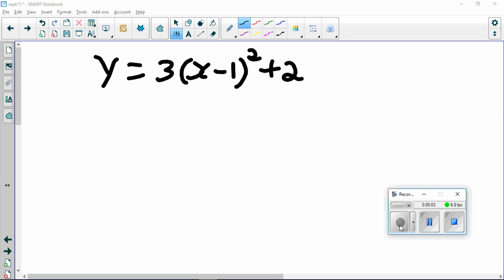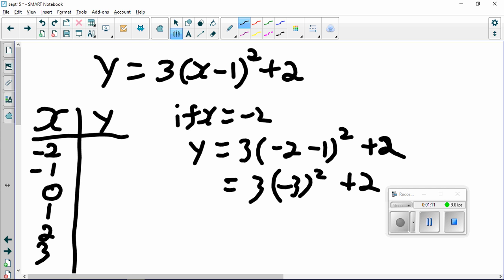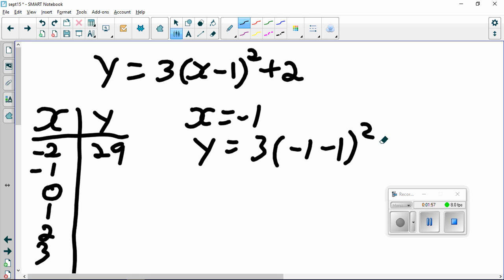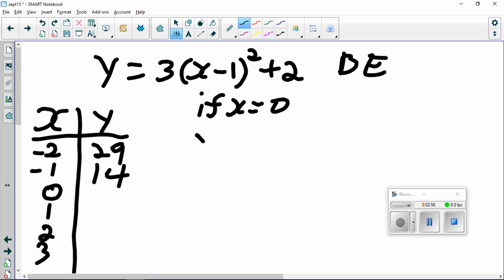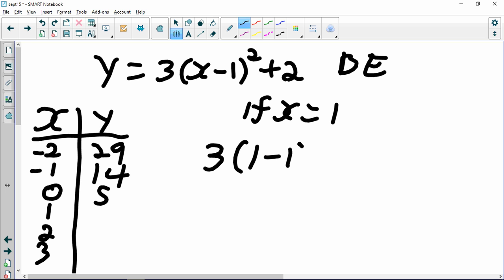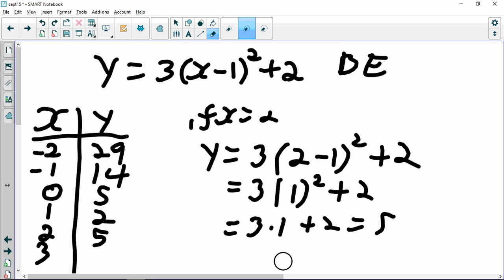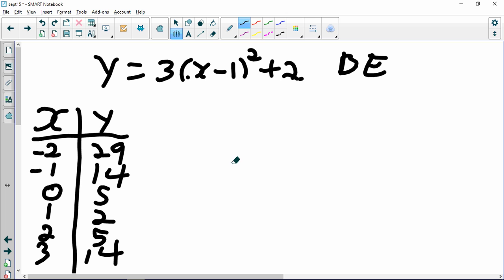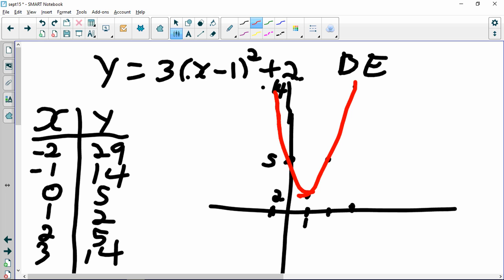Graphing a Quadratic using a Table Values With an A Coefficient